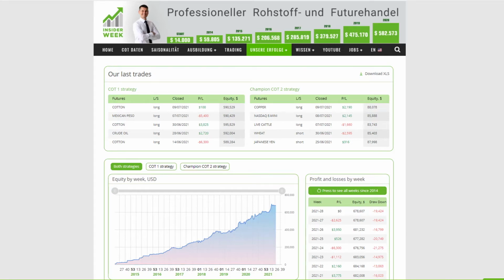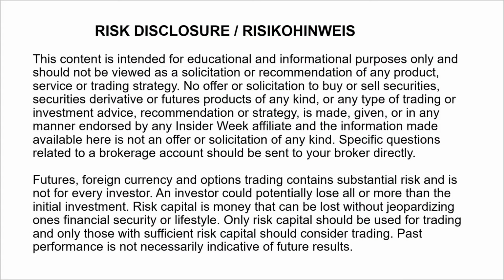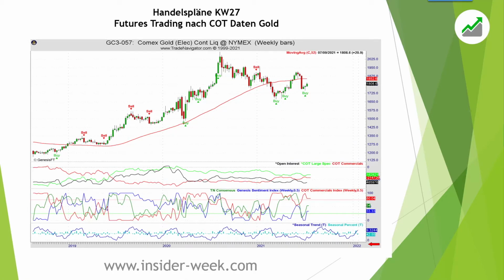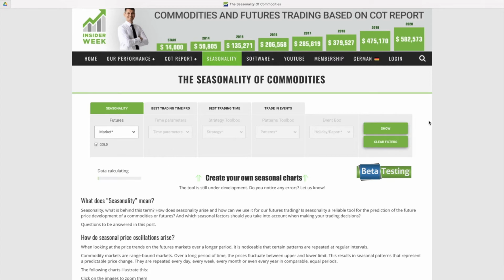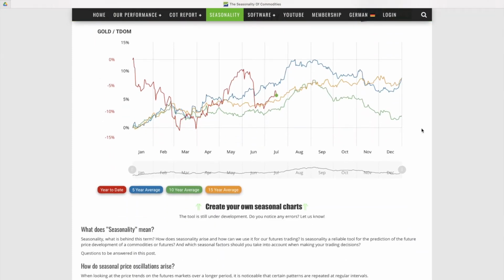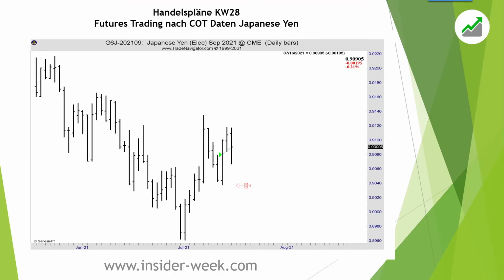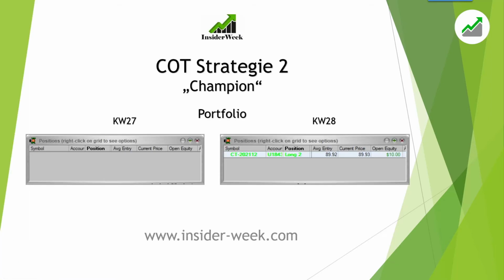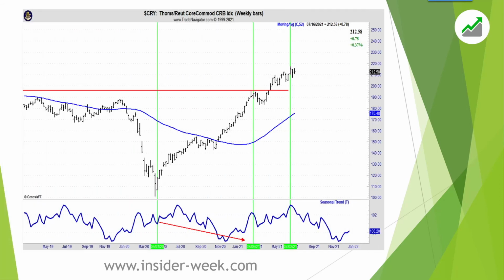COT Report Trading Strategy for Futures Markets. Week 28. Cotton, Japanese Yen, Gold.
TRADING SERVICES:
▶ Membership (Subscription To Daily Plans and Comments. 1st Month $0.99)